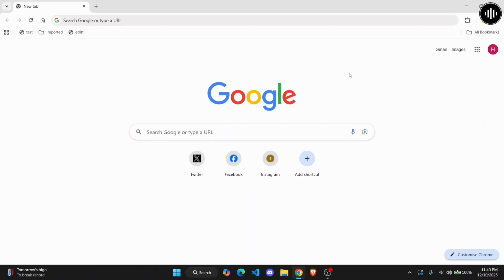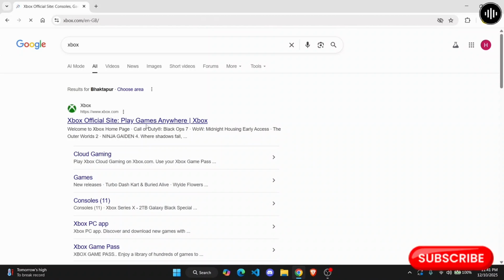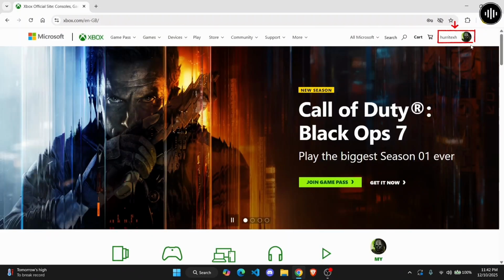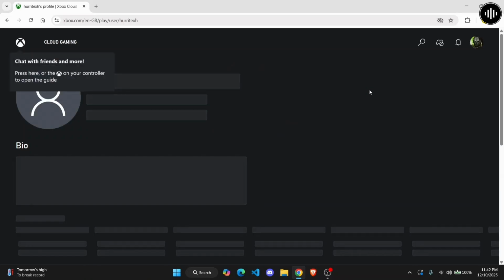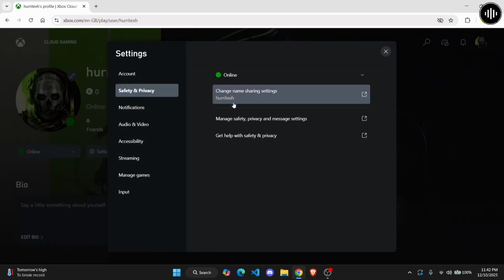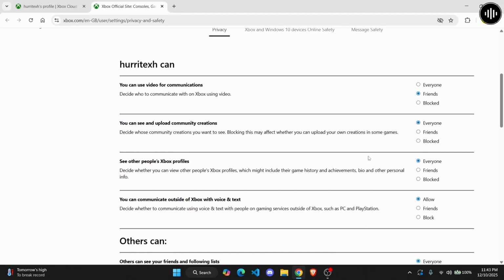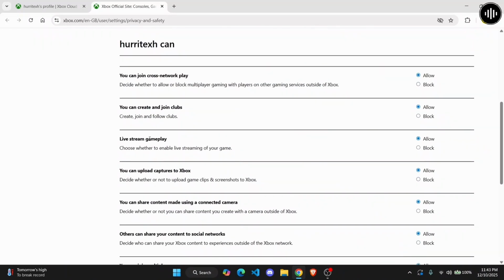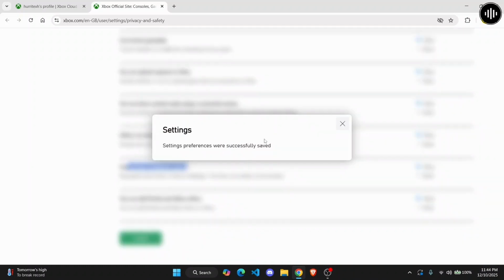How To Allow Multiplayer Settings On Microsoft Account?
Want to allow multiplayer settings on your Microsoft account to play online games with friends? This video will guide you through the steps on how to enable multiplayer settings quickly and easily. Whether you're asking, "How do I allow multiplayer on my Microsoft account?" or need help adjusting your account settings, this tutorial has you covered. Learn the steps to unlock multiplayer access and enjoy online gaming without restrictions. Watch now to see how you can allow multiplayer settings on your Microsoft account today!

Timestamps:
00:00 How To Allow Multiplayer Settings On Microsoft Account?
00:06 How Do I Enable Multiplayer on Microsoft Account?